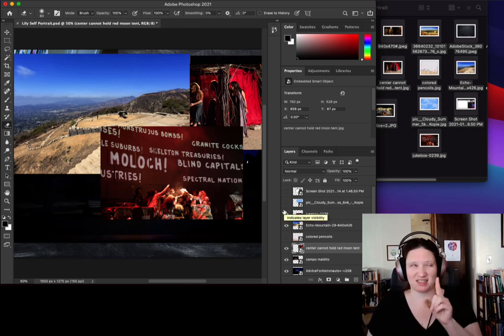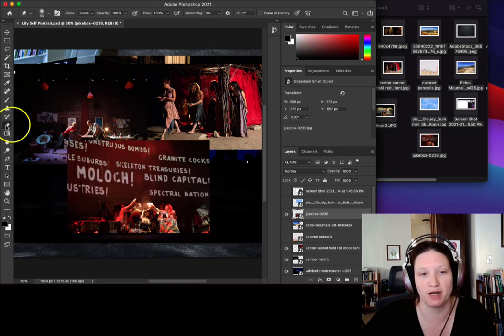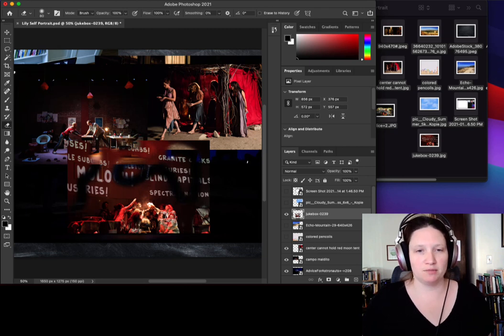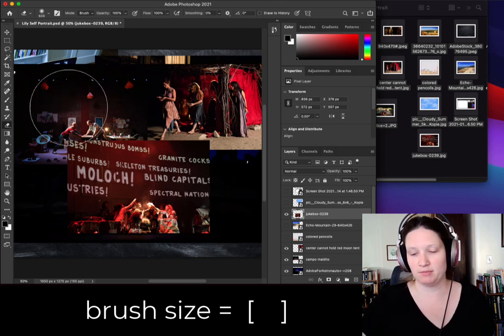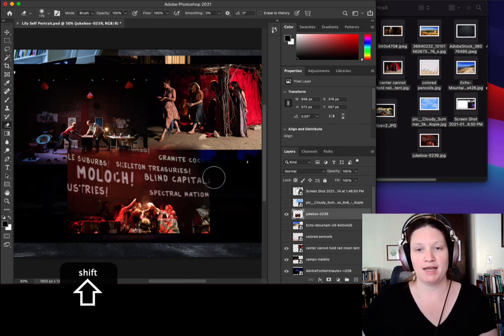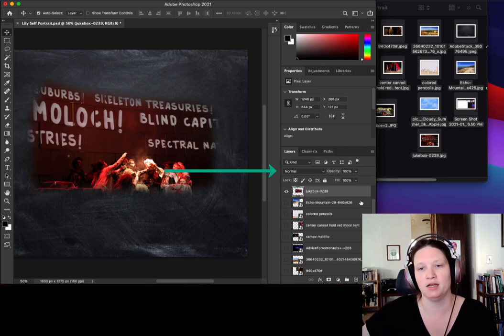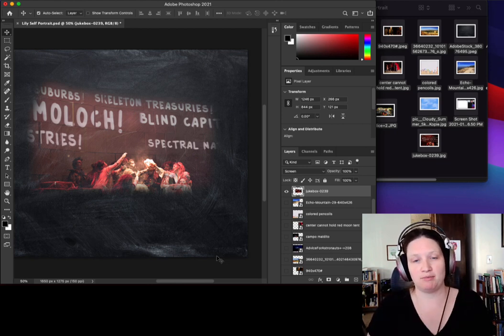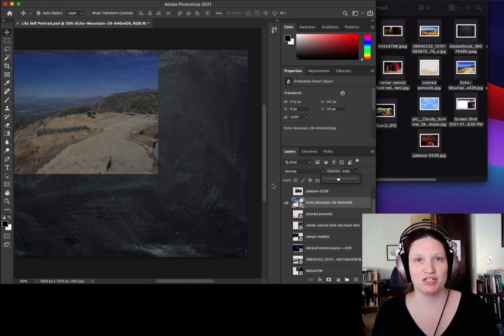CSArts Photoshop eraser tool and layer properties